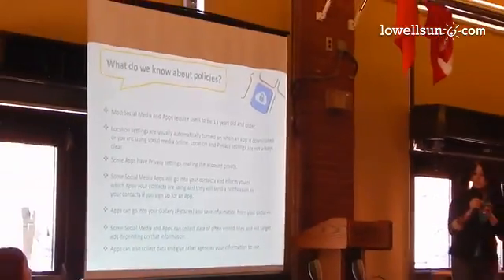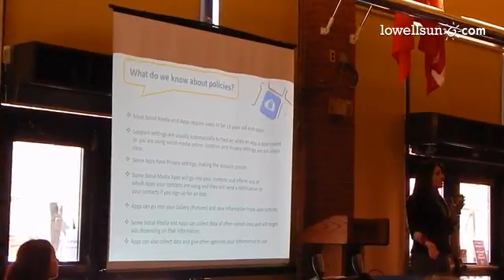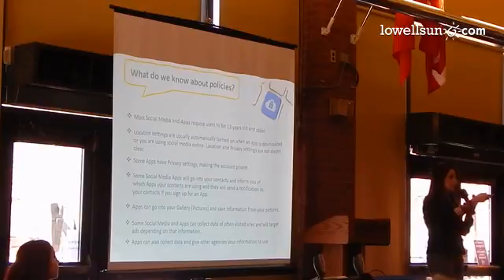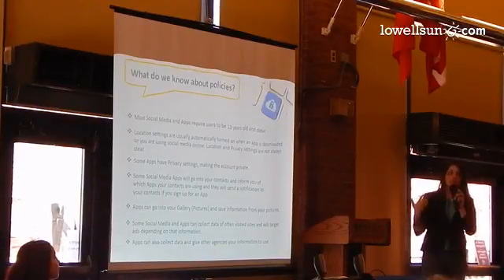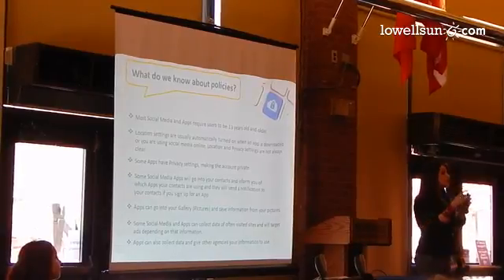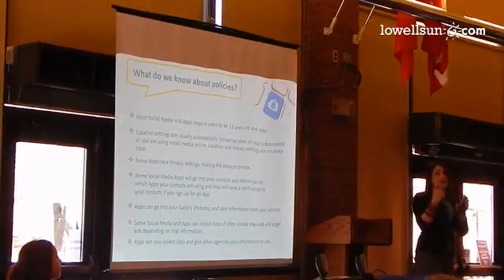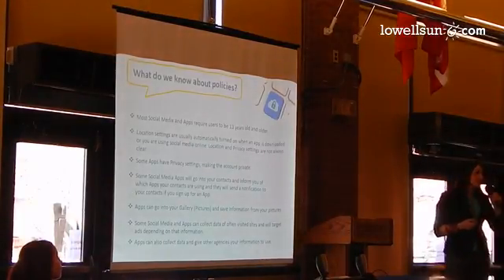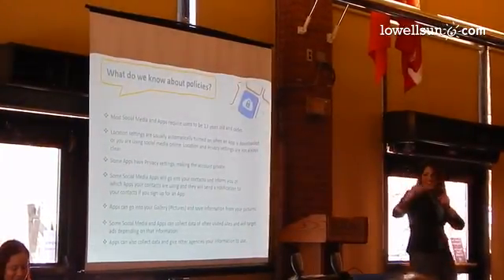What do we know about app policies? @lowellsunnews